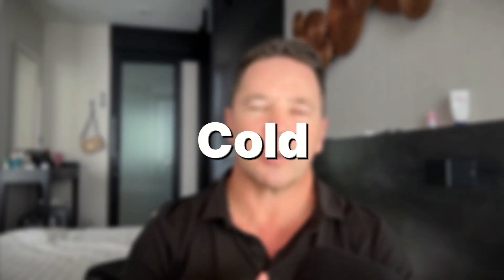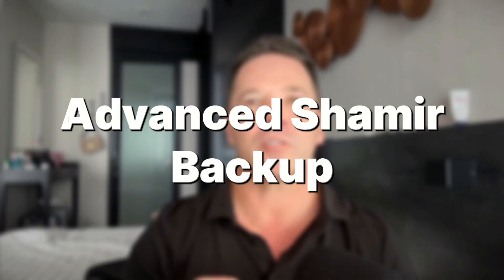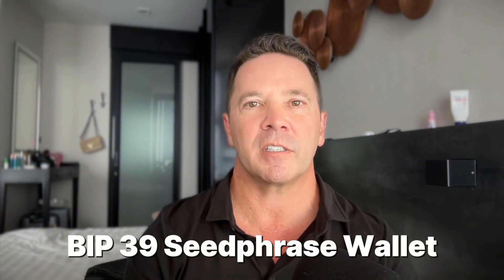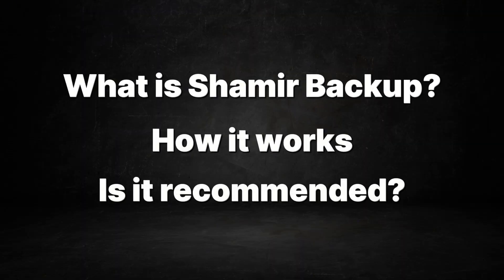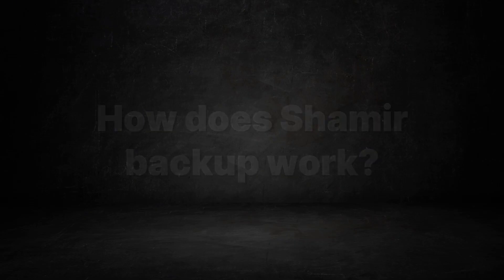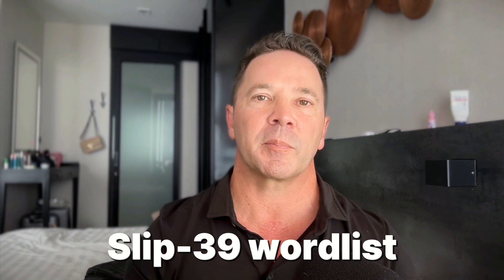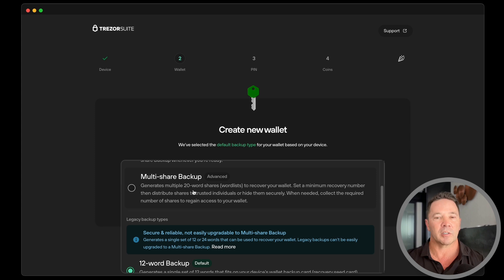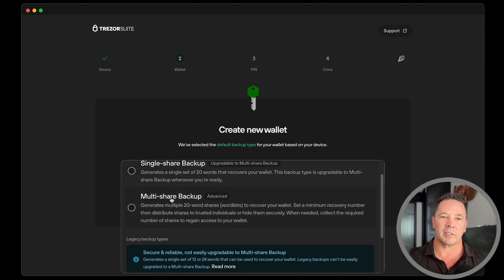Shamir Sharing Wallet Backup System | Is This The One For You?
In today's video I introduce and explain the Shamir Secret Sharing backup system available on the Trezor and Keystone cold wallets. We'll discuss the positives and negatives of this unique backup system. Watch until the end as I think my recommendation might surprise you!

⏰ Timestamps:
00:00 Intro
00:36 What is Shamir Backup?
02:39 How does Shamir Backup Work? 5 Steps
04:09 Trezor Setup Screen and Shamir Options
05:43 2 of 3 Shamir Backup Example
07:41 Shamir Compatibility
08:45 Electrum Hot Wallet Restoration Demo
10:42 But Where is the Seed Phrase?
13:09 Review: Shamir Pros and Cons
15:07 Summary and Recommendation
16:27 Wrap

Let's Get RICH!